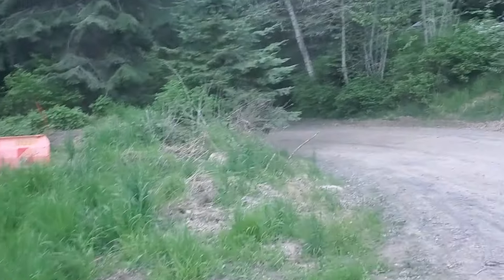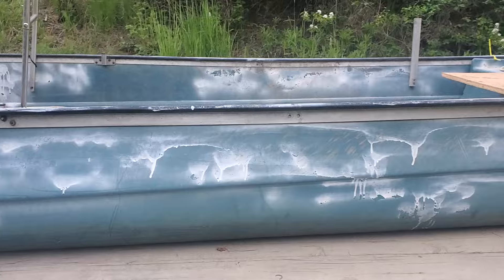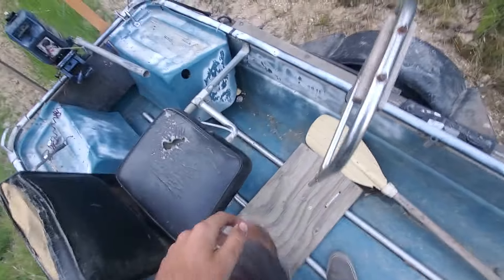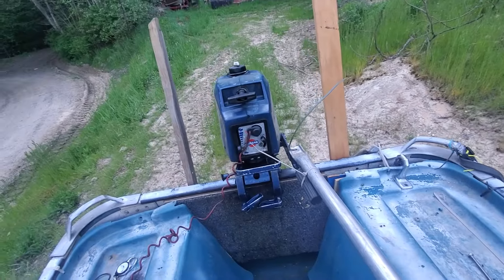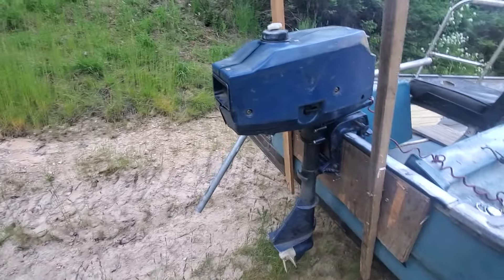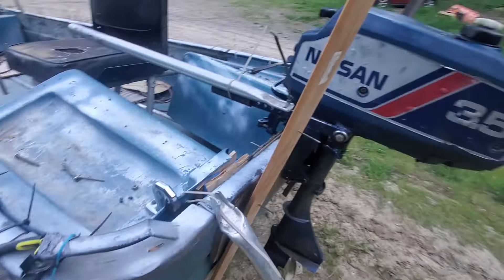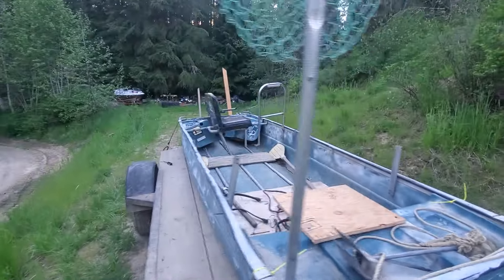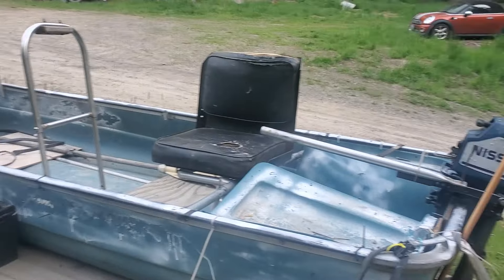my 1999 Coleman Crawdad 12ft jon boat modification update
this boat needs a few more important items and it's ready for the lake or river run test